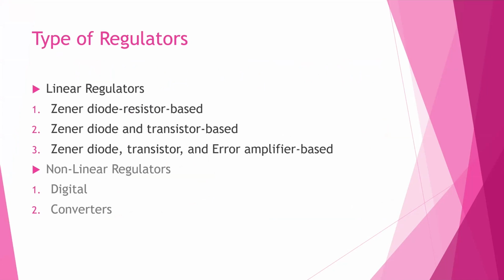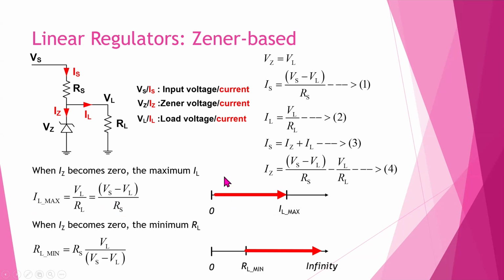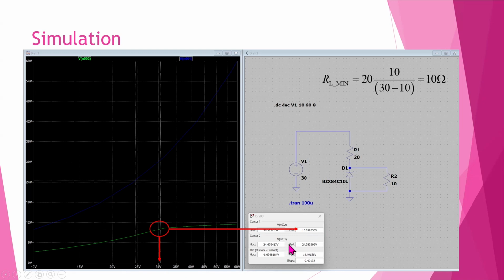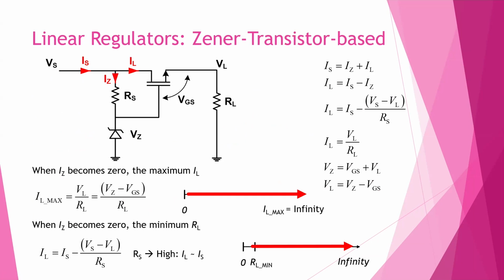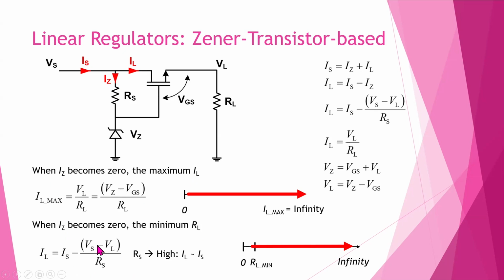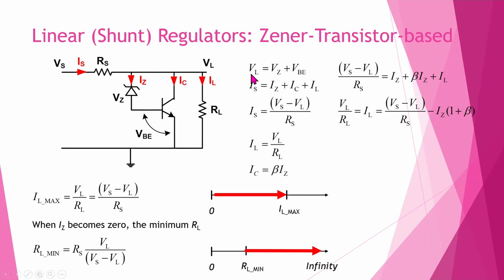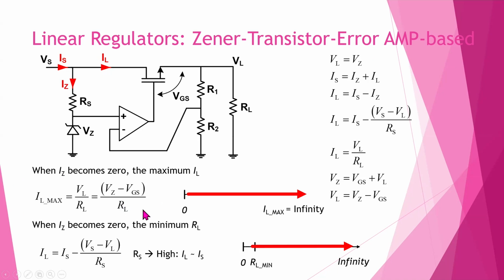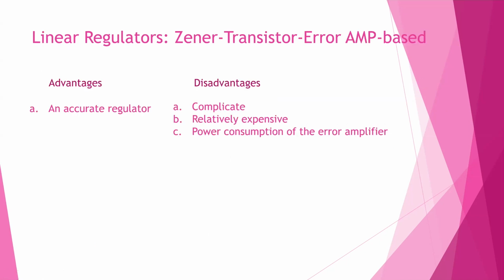Understanding of Voltage Regulators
🙏Dr. Infinity🙏|Understanding of Voltage Regulators

🌎More simulations 👉👉👉

මගේ youtube නිවහනට ඔබට ඉතා ආදරෙන් සාදරයෙන් පිලිගන්නවා 🙏🙏🙏. මා අතින් කිසියම් හෝ අත්වැරද්දක් සිදුවී ඇත්නම්, මම ඔබෙන් සමාව ඉල්ලා සිටිමි 🙏🙏🙏.
මගේ සියලු videos නරබන ඔබටත්, ඔබගේ පවුලේ සියලු දෙනාටත්, නිරොගී සුවය, සතුට, සහ සමාදානය ලැබේවා. ඔබට ජයක්ම   ලැබේවා 🙏🙏🙏

         👉👉👉LTspice: The Go-To Circuit Simulation Tool👉👉👉
LTspice යනු Analog Devices (කලින් Linear Technology මගින්) විසින් වැඩි දියුණු කරන ලද බහුලව භාවිතා වන, ඉහළ කාර්යසාධනයක් සහිත පරිපථ සමාකරණ මෘදුකාංගයකි. එය එහි වේගය, නිරවද්‍යතාවය සහ නොමිලයේ ලබා ගැනීමේ හැකියාව සඳහා ඉතා ඉහළින් සලකනු ලබන අතර, එය ඉලෙක්ට්‍රොනික ඉංජිනේරුවන්, විනෝදාංශකරුවන් සහ සිසුන් අතර පරිපථ අනුකරණය(simulate) කිරීම සහ විශ්ලේෂණය කිරීම සඳහා ප්‍රියතම එකක් බවට පත් කරයි.
LTspice යනු කුමක්ද?

LTspice යනු SPICE මත පදනම් වූ සමාකරණ මෙවලමක් වන අතර එය Integrated Circuit Emphasis සහිත සමාකරණ වැඩසටහනයි. එය විද්‍යුත් පරිපථවල හැසිරීම අනුකරණය කිරීමට භාවිතා කරන අතර ප්‍රතිසම, ඩිජිටල් සහ මිශ්‍ර-සංඥා පරිපථ විශ්ලේෂණය සඳහා විශේෂයෙන් ප්‍රයෝජනවත් වේ. LTspice ස්විචින් නියාමකයින්, ඇම්ප්ලිෆයර්, පෙරහන් සහ අනෙකුත් රේඛීය සහ රේඛීය නොවන පරිපථ අනුකරණය කිරීම සඳහා ප්‍රශස්ත කර ඇත.

නොමිලේ සහ වේගවත්:

LTspice පුද්ගලික සහ වෘත්තීය භාවිතය සඳහා සම්පූර්ණයෙන්ම නොමිලේ.

එය වේගවත් සමාකරණ සඳහා ප්‍රශස්ත කර ඇත, විශේෂයෙන්ම ස්විච් මාදිලියේ බල සැපයුම් (SMPS) සඳහා.

විස්තීරණ සංරචක පුස්තකාලය:

මෙහෙයුම් ඇම්ප්ලිෆයර්, ඩයෝඩ, ට්‍රාන්සිස්ටර සහ බල කළමනාකරණ IC වැනි පුළුල් පරාසයක ඇනලොග් සංරචක ඇතුළත් වේ.

නියාමකයින් සහ අනෙකුත් රේඛීය තාක්ෂණය/ඇනලොග් උපාංග සංරචක මාරු කිරීම සඳහා පුළුල් සහාය.

අභිරුචි ආකෘති:

පෙරනිමි පුස්තකාලයේ නොමැති සංරචක අනුකරණය කිරීමට පරිශීලකයින්ට ඔවුන්ගේම මාදිලි සහ උපපරිපථ එකතු කළ හැක.

චිත්රක අතුරුමුහුණත:

ක්‍රමානුරූප ඇඳීම සහ තරංග ආකෘති විශ්ලේෂණය සඳහා භාවිතා කිරීමට පහසු GUI.

ඉතා නිවැරදි සමාකරණ:

SPICE එන්ජිම මත පදනම්ව, LTspice සැබෑ-ලෝක පරිපථ හැසිරීම් වල නිවැරදි ආකෘති නිර්මාණය කරයි.

පශ්චාත් සමාකරණ විශ්ලේෂණය:

සමාකරණ ප්‍රතිඵල සැලසුම් කිරීම සහ විශ්ලේෂණය කිරීම සඳහා උසස් මෙවලම් (උදා., බෝඩ් බිම් කොටස්, තාවකාලික විශ්ලේෂණය, ෆූරියර් විශ්ලේෂණය).